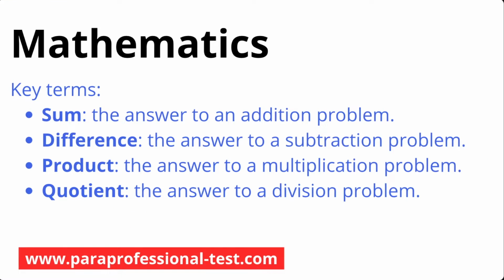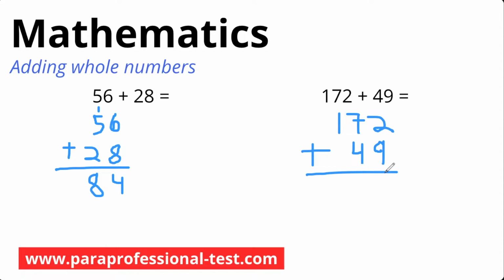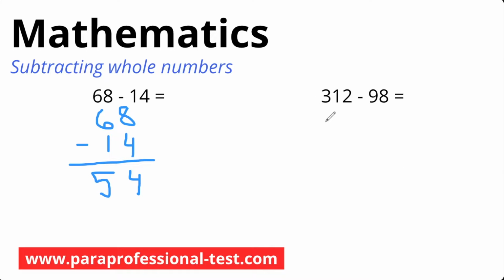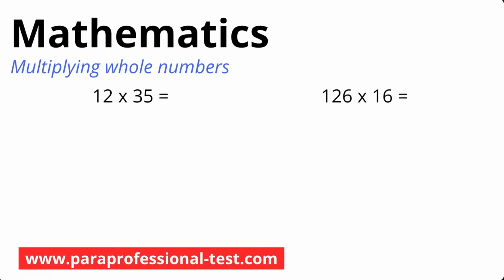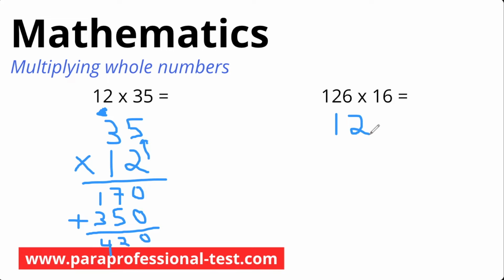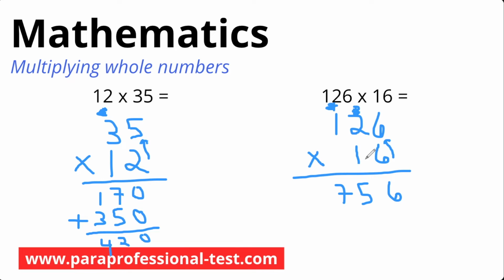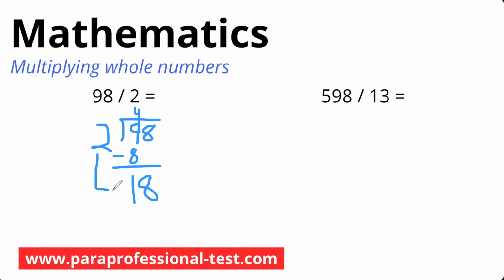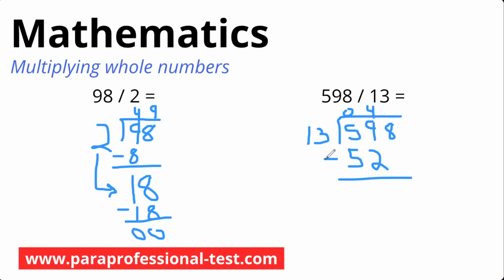ParaPro Test-Prep Course: Math with Whole Numbers!